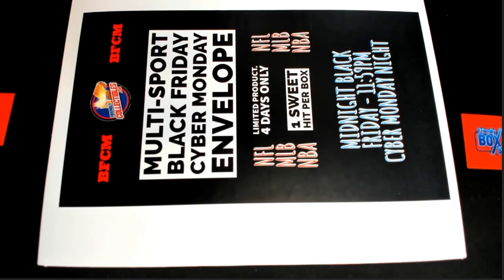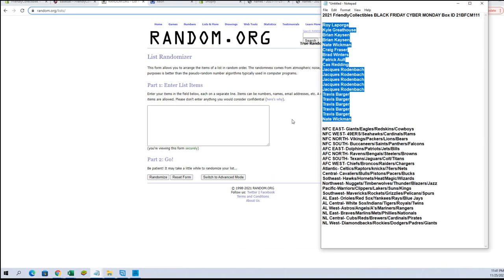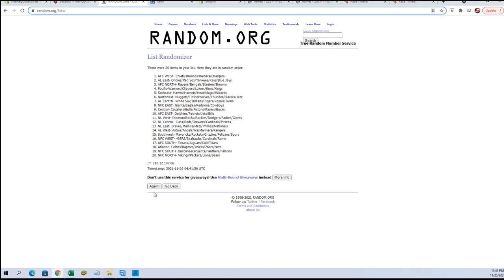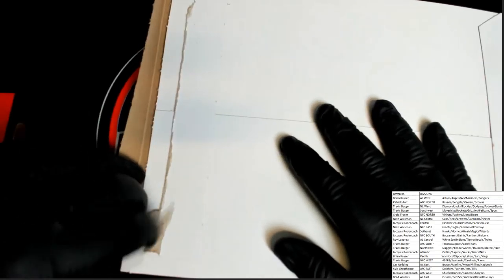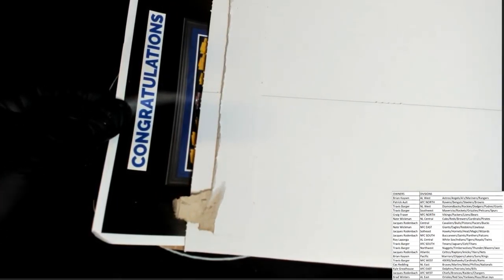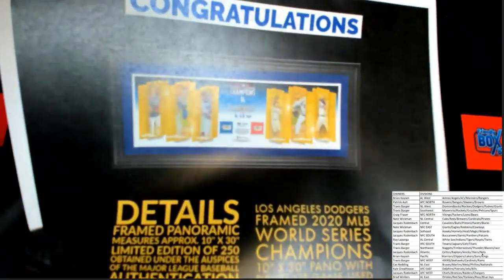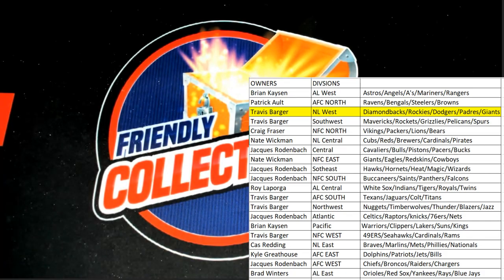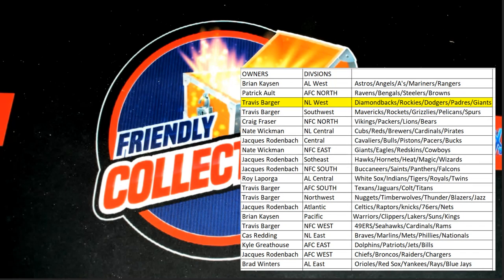2021 FriendlyCollectibles BLACK FRIDAY CYBER MONDAY Box ID 21BFCM111